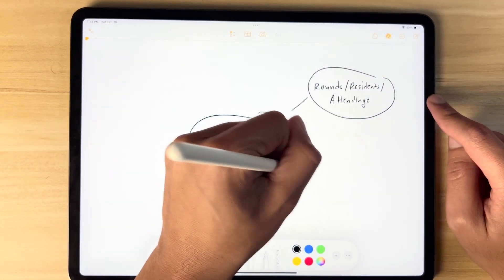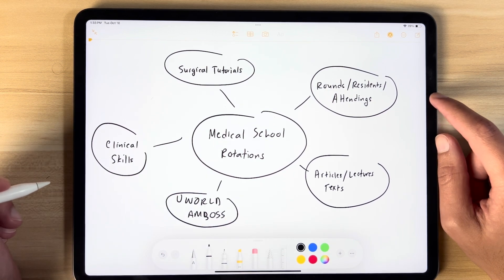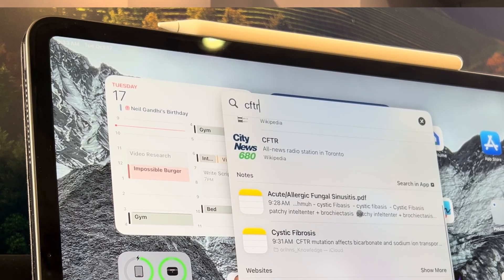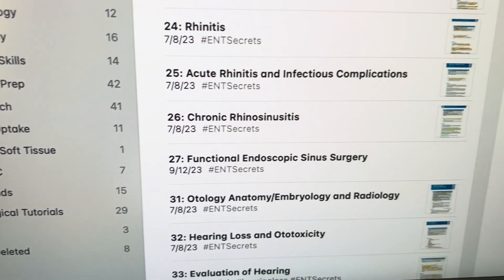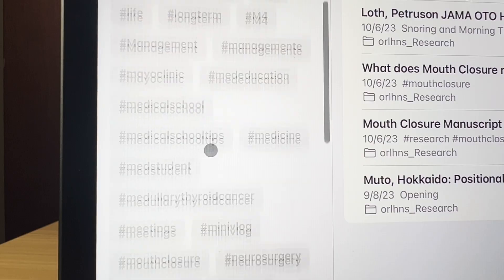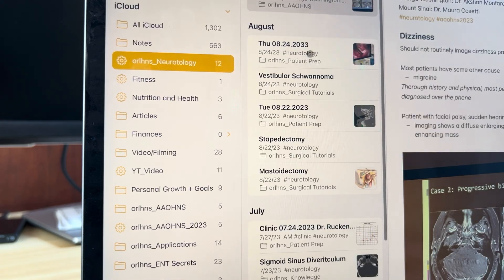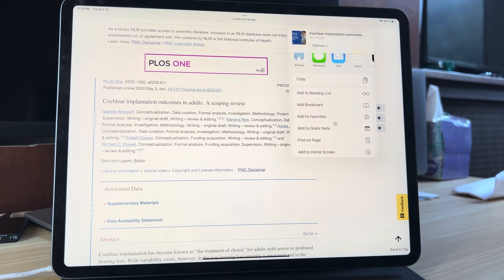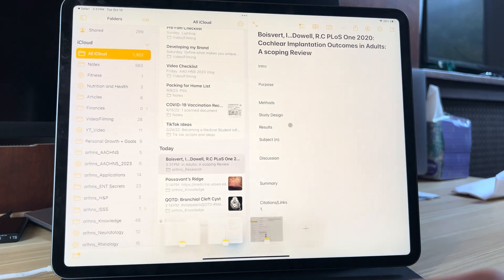Apple Notes for Med School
Clinical rotations are a really busy time for medical students. Here’s how you can get organized before you even start, so when information starts piling up, you never get overwhelmed and lose track of valuable clinical knowledge.

Here’s how you can use a FREE app (Apple Notes) to create a reliable organization system for research, clinical knowledge, and other aspects of medicine.

0:00 - What information is relevant during clinical rotations?
0:52 - Why Apple Notes is the perfect tool for information management?
3:46 - Building a Second Brain with Apple Notes
6:21 - CAUTION! Don't make this mistake
7:39 - Final thoughts

Key tips:
- Leverage Apple Notes smart features
- Avoid over-organizing
- Utilize shortcuts

Leave a comment on what you want me to cover next!

- Suture Kit Code - Manan10
- Paperlike Screen Protectors Code- manan

Say it Again - DJ Gone
Free Music for Videos 👉 Music by DJ GONZ - Say It Again

Damn, Life is Expensive - Mark Generous
Free Music for Videos 👉 Music by Mark Generous - Damn, Life Is Expensive